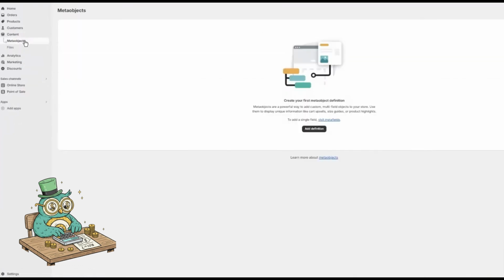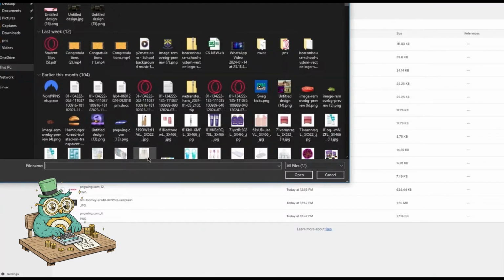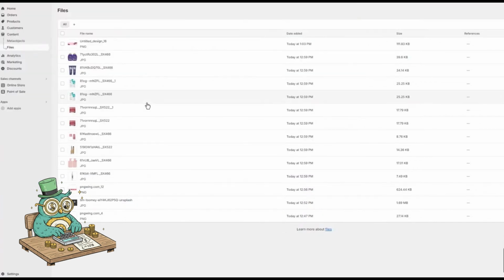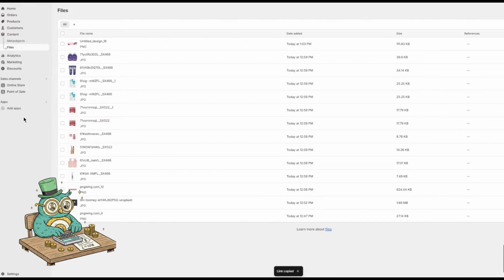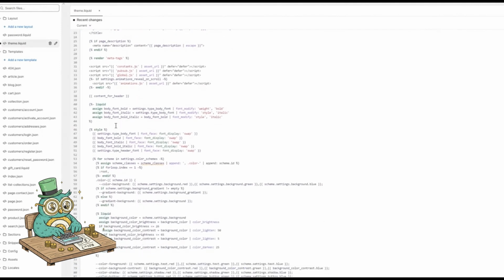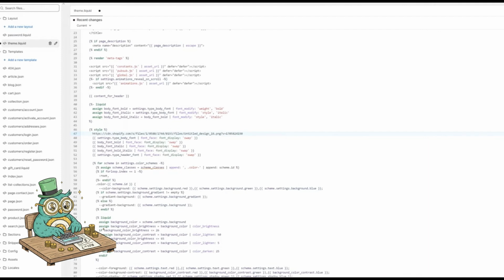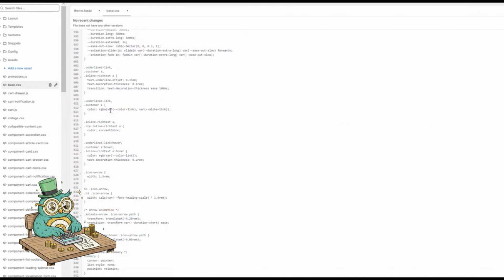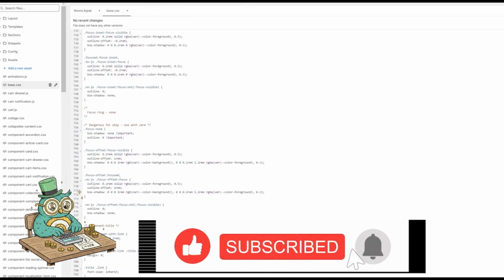How To Add Custom Fonts on Any Shopify Theme (2026)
In this 2026 tutorial, you’ll learn exactly how to add custom fonts to any theme on Shopify step by step. This guide shows you how to upload font files, edit theme code, and apply your custom typography across your store.

We walk through adding the font to your assets, updating the CSS, and ensuring the new font displays correctly on your Shopify website.